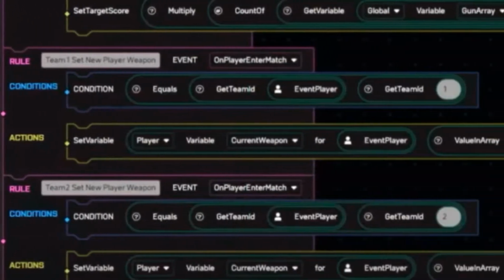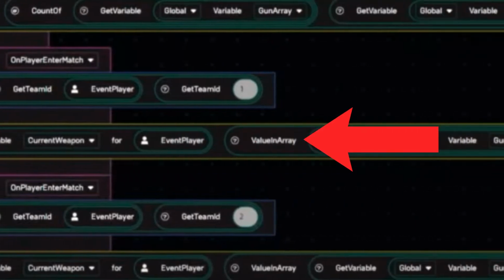What is Battlefield 2042 PORTAL MODE and How Will it Work?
Today's video is covering Battlefield 2042's Portal Mode and How it Works. We will look at what they said in the EA Play Live 2021 Battlefield 2042 showcase of Battlefield 2042's Portal Game Mode.

I cover a wide variety of gaming topics on my channel including playthroughs, challenges, and more. .
Tytar's Lighting Gear
Tytar's Microphone
Tytar's Editing Software
Tytar's Special FX Software
Tytar's Thumbnail Editor